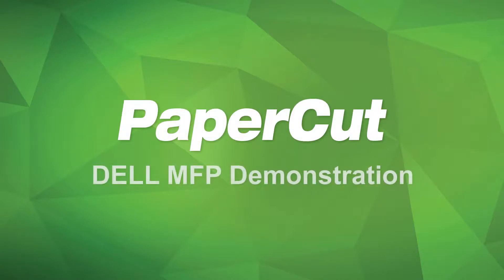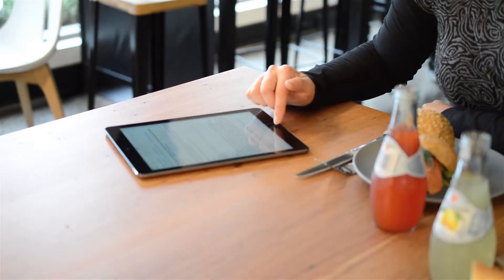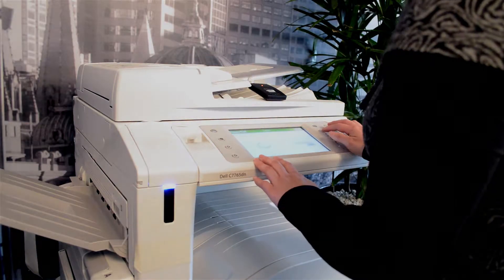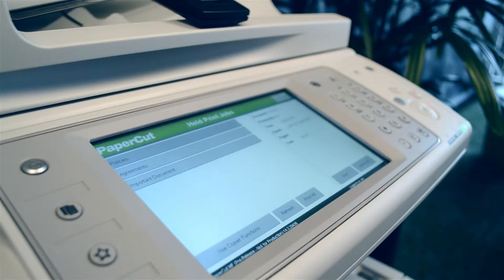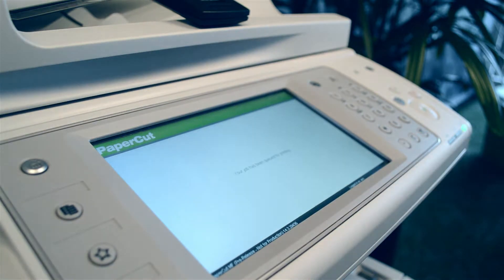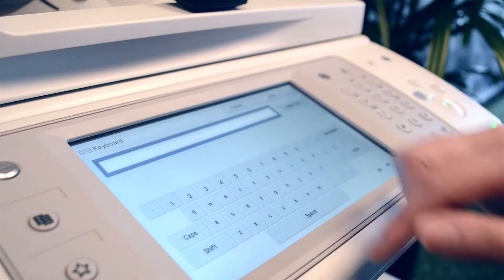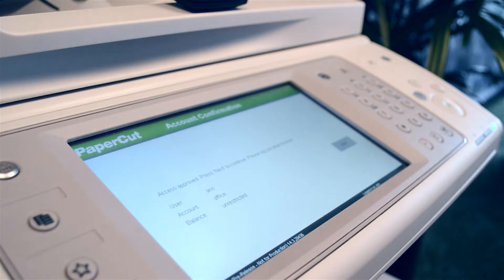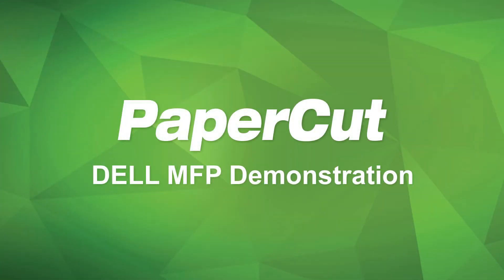PaperCut MF for Dell MFP Application Tour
PaperCut MF Embedded Tour on Dell Multi-Function devices and printers using PaperCut's Guest Printing for mobile devices.